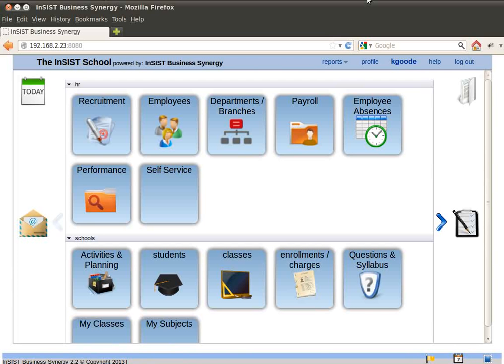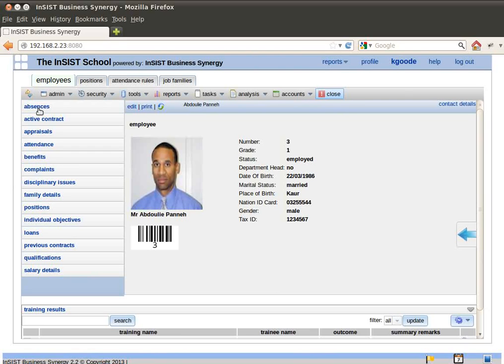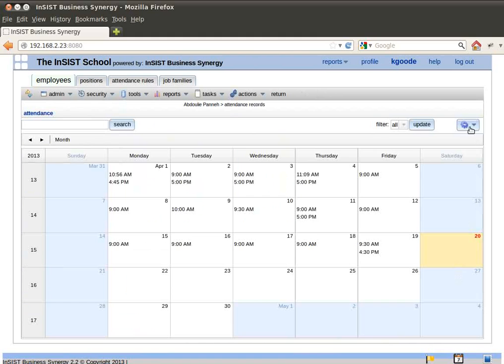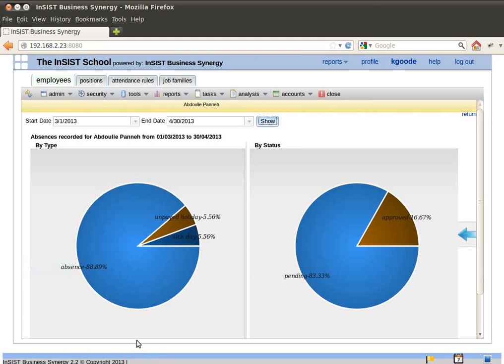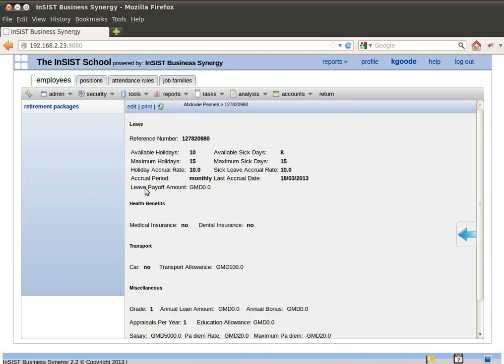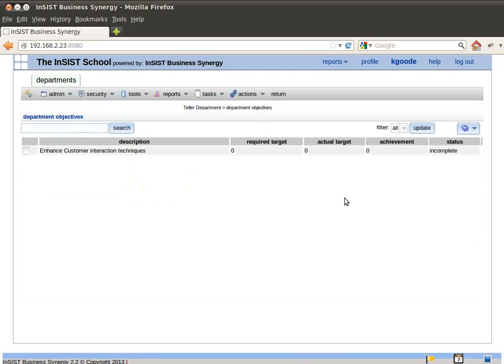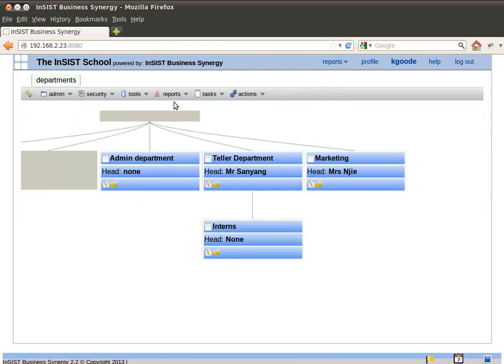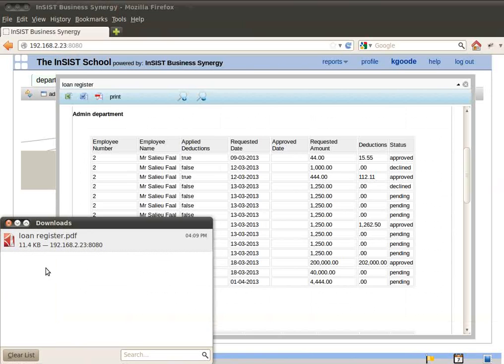InSIST Human Resource Management Part 1.1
This video demonstrates the basic human resource management system. It is part one of a two series of videos that walks you through the capabilities of the basic start system.